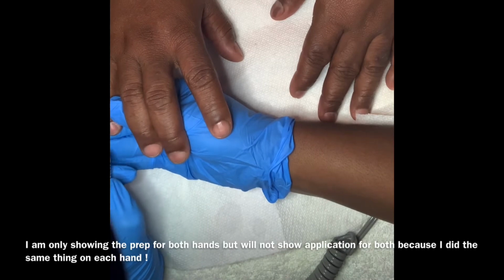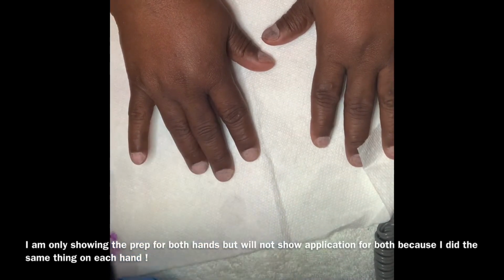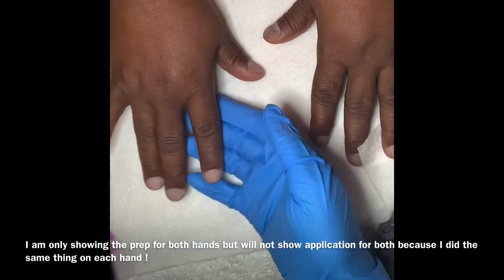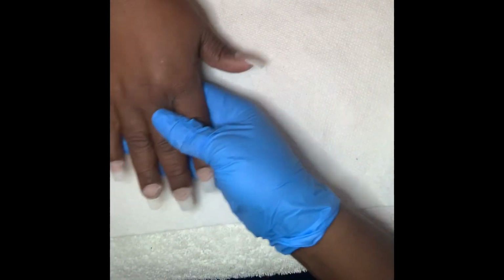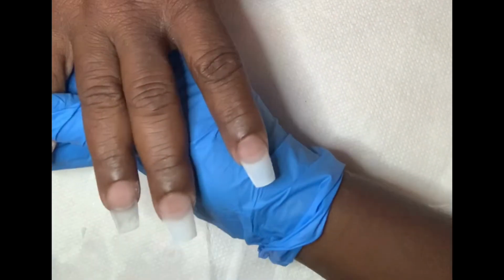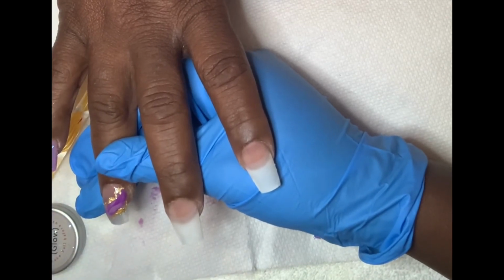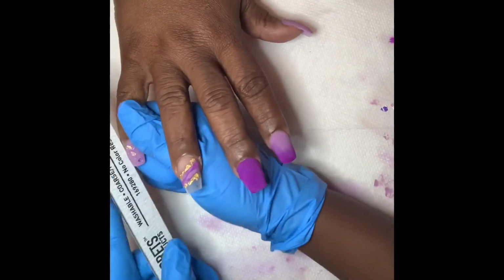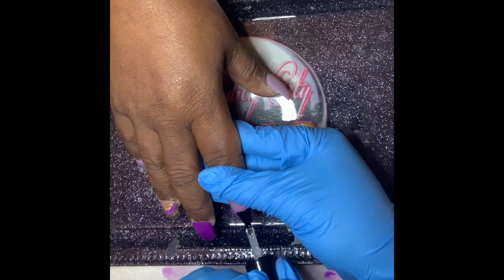Opal ,marble and foil freestyle set . Purple everything!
In this video I will be doing a short marble , opal and ombré full set using seatonez acrylic. My new goal is to try to do more freestyle sets and be more creative.